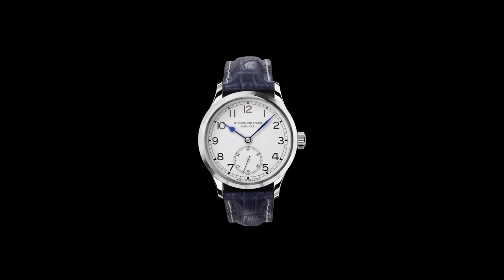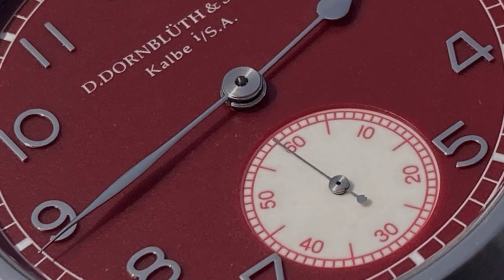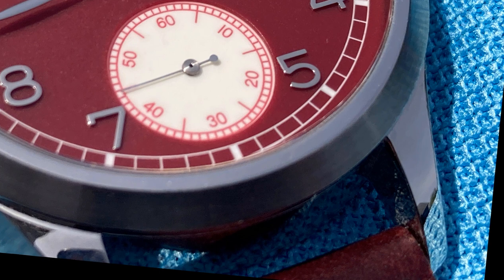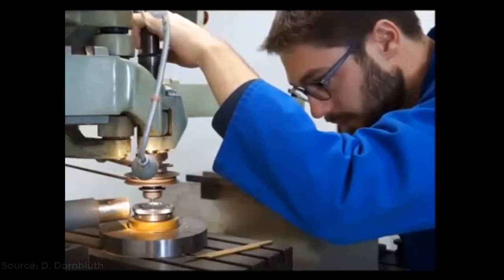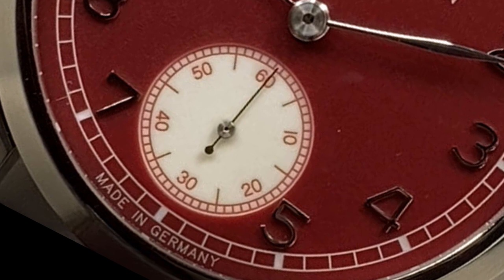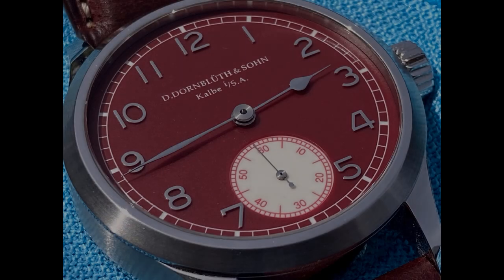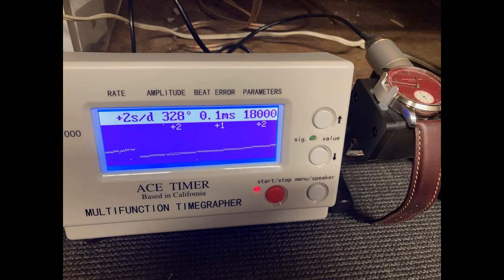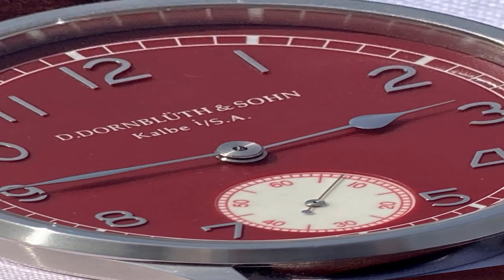D. Dornbluth 99.1M Watch Review- A German Bespoke Watch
The D. Dornbluth 99.1M Watch Review - A German Bespoke Watch.
The review includes specs, history and my personal journey to adding it to my watch collection.
D. Dornbluth allows you to customize many aspects of the watch so the final result is a bespoke watch, with a design unique to yourself.
Arthur Leyenberger